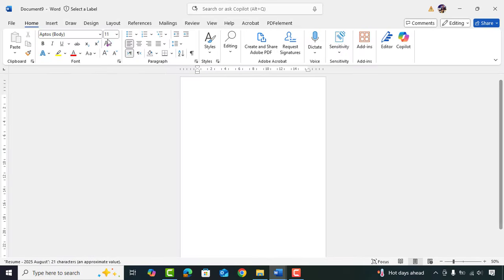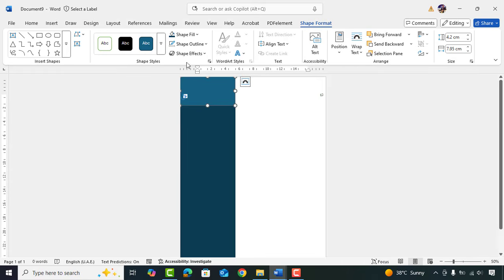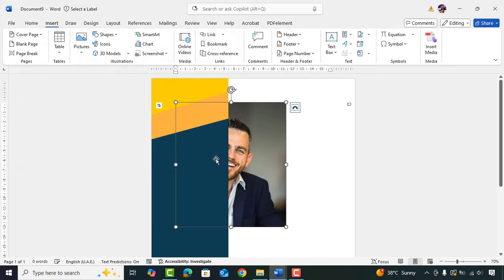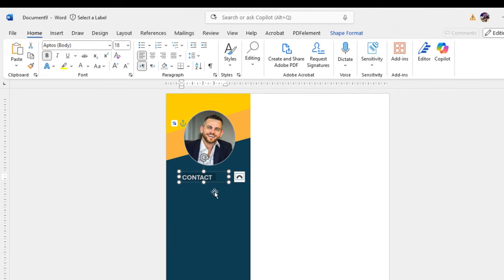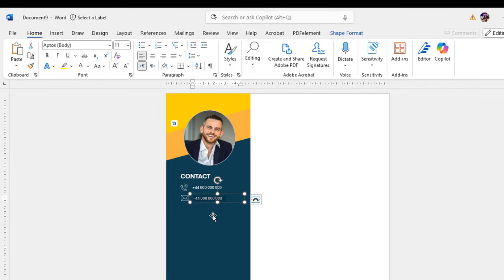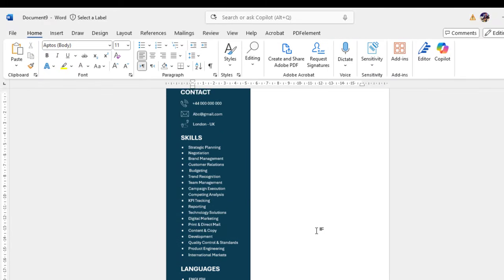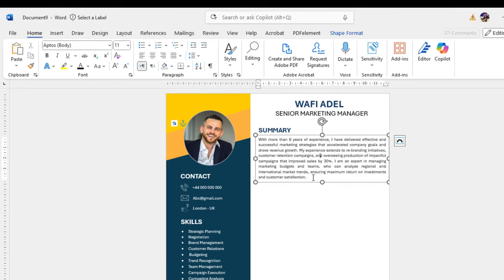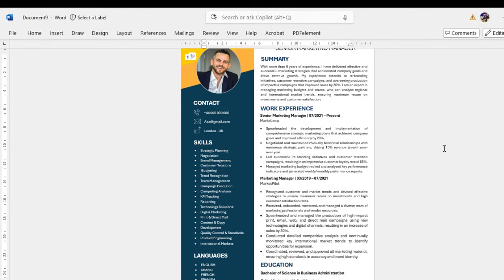How to Make Resume for Job In 2026 | Resume Kaise Banaye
How to Make Resume for Job | Resume Kaise Banaye | Modern Infographic Resume 2025

📄 In this video you will learn how to create a modern, eye-catching infographic resume that gets you hired in 2025! Whether you're a fresher or experienced professional, this video will guide you step-by-step on how to make a resume in MS Word that stands out.

💼 Perfect For:
Professionals updating their resumes in 2025
Anyone who wants to make a creative and professional resume